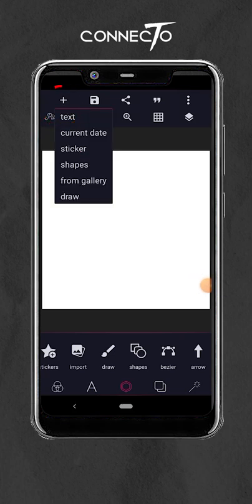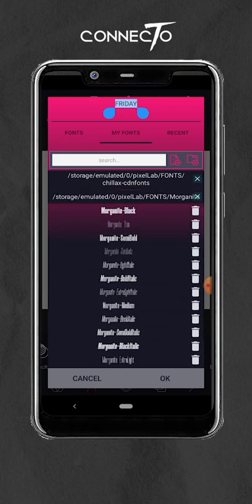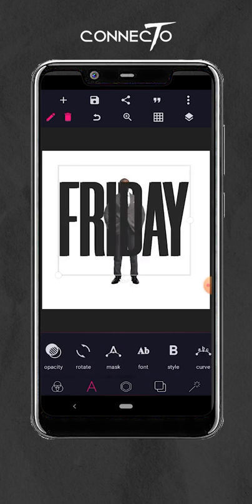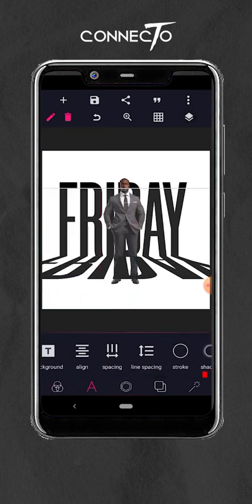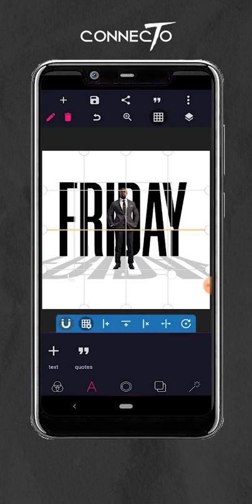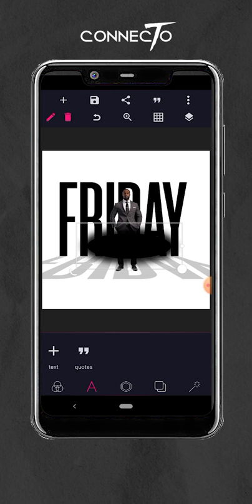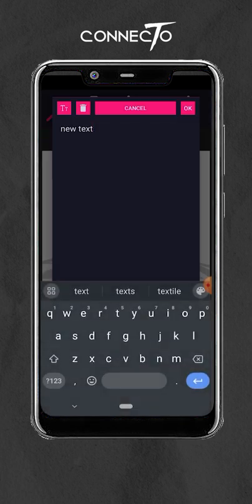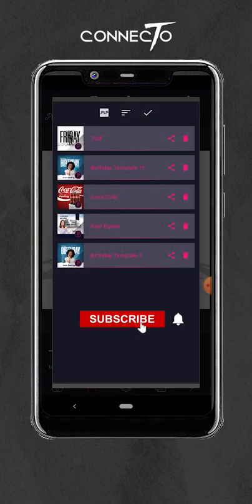How To make Perspective Text in Pixellab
Learn to create stunning perspective text in Pixellab

In this tutorial, we'll show you step-by-step how to add depth and dimension to your text designs. From creating a perspective grid to transforming your text, we'll cover everything you need to know. Let's get started!